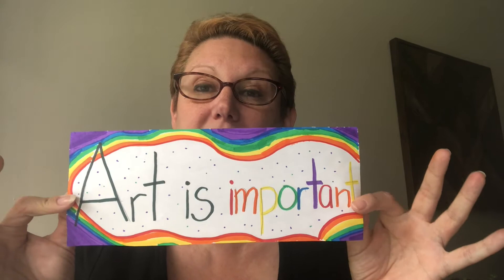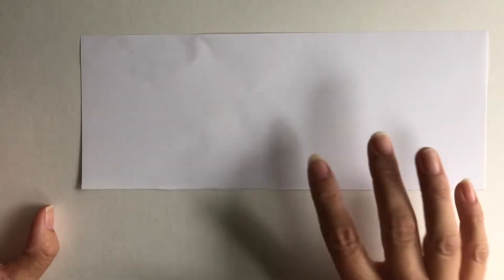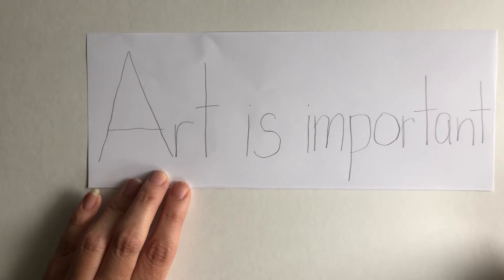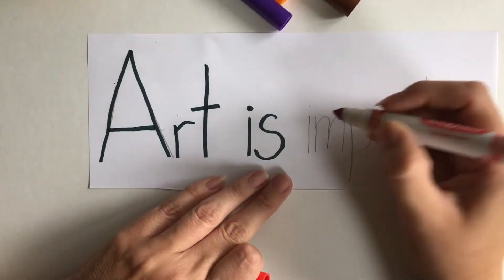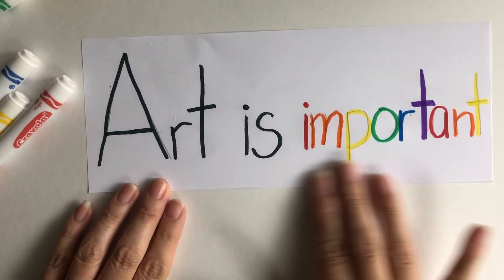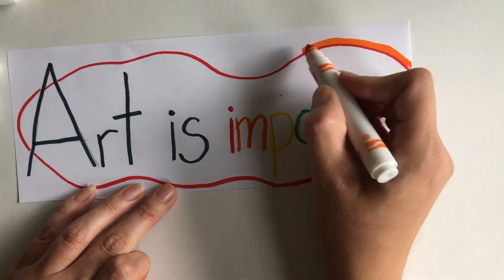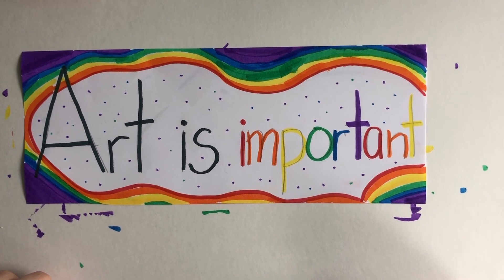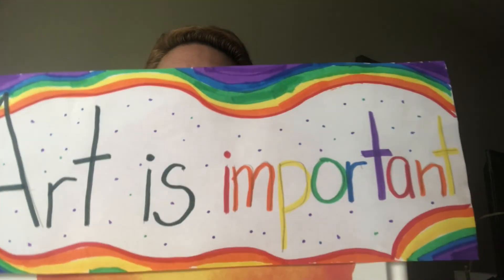Art Is... 3rd Grade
This is an art lesson based on the book Art Is by Bob Raczka.  Students will create a small poster that describes what art is to them.